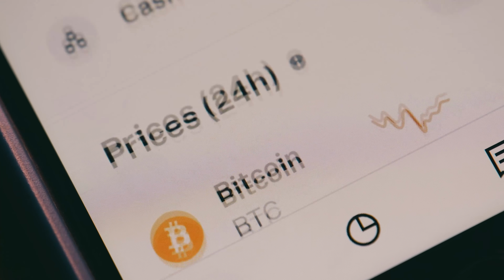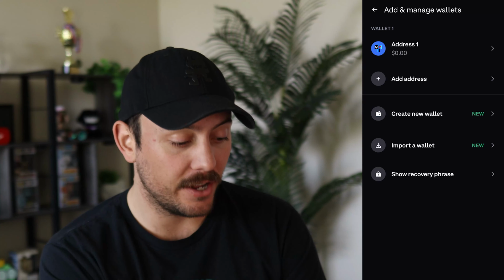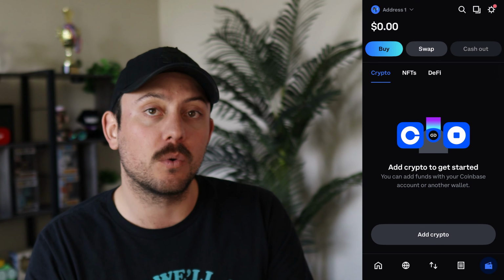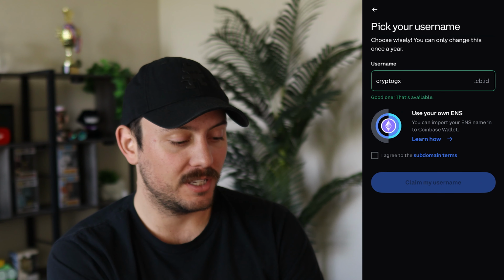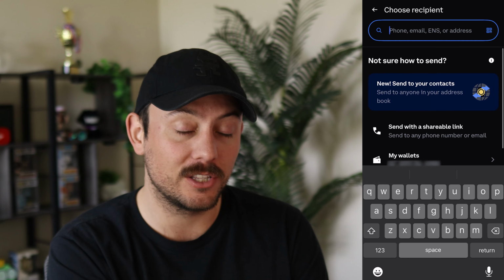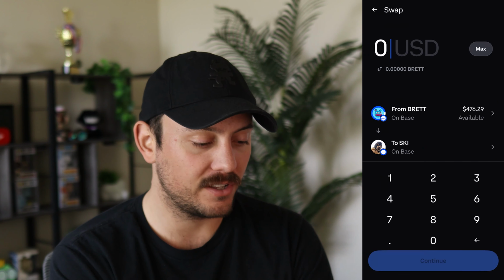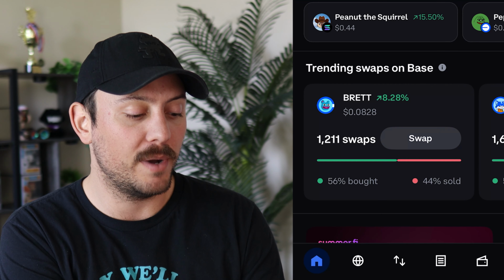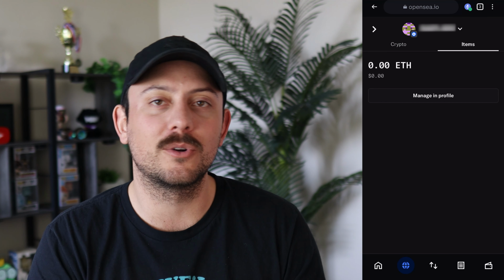How to Set Up Coinbase Wallet (Full Beginner Tutorial for iPhone + Crypto Safety Tips)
^ Exclusive for CryptoGX viewers

In this video, I’ll go over how to set up a Coinbase Wallet step by step using your iPhone. You’ll learn how to download the correct Coinbase Wallet app, create a new wallet, and set a strong passcode or Face ID. I’ll show you how to back up your 12-word recovery phrase and explain why it’s the most important part of your crypto wallet. This guide is perfect for beginners who want to safely store, send, and receive crypto like Bitcoin and Ethereum.

Be sure to watch this video all the way as I cover how to receive crypto with a wallet address or QR code, and how to send coins without making mistakes. I’ll explain how gas fees work, how to double-check addresses, and why you should never share your recovery phrase. You’ll also see how to explore NFTs, connect to dApps, and check your transaction history through Etherscan or Solscan. We’ll go into settings too, showing how to manage your wallet and keep your crypto safe from scams.

Coinbase Wallet is a hot wallet app that gives you full control over your crypto, keys, and recovery phrase. It’s different from the Coinbase exchange because you hold your own private keys. You can receive crypto, send assets, store NFTs, and interact with Web3 apps all from one place. This wallet is great for anyone starting with crypto and looking for a secure and easy-to-use mobile wallet.

If you found this video helpful, explore our channel for more insights on navigating the crypto market, uncovering new opportunities, and maximizing your investments.

– Brett

Timeline:
0:00 - Introduction
0:10 - Get Ready
0:51 - Install the Coinbase Wallet App
1:12 - Create Your New Wallet
5:17 - Pick Your @Username
6:22 - Send Crypto (When an Adult Says It’s Okay)
9:15 - Swap Your Crypto
11:33 - Explore dApps (Optional, With Grown‑Up Supervision)
13:46 - Conclusion